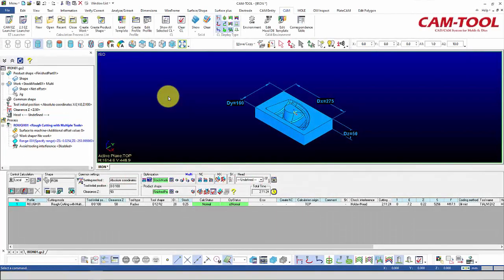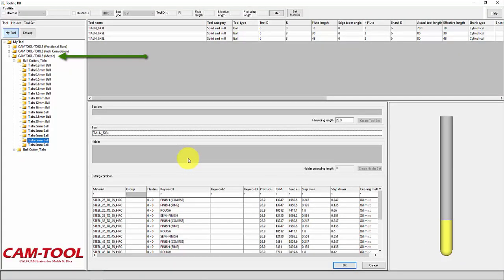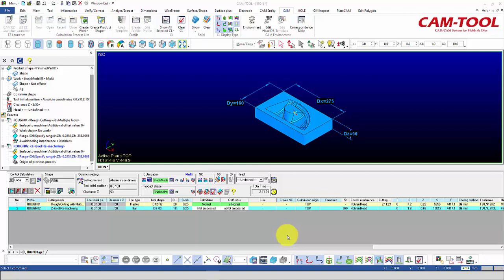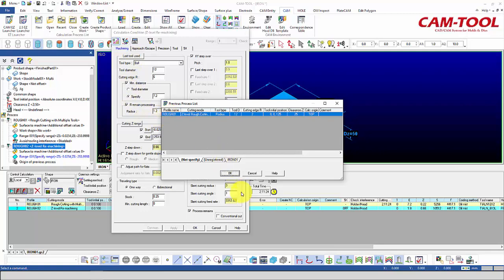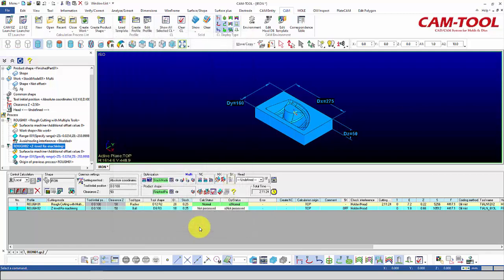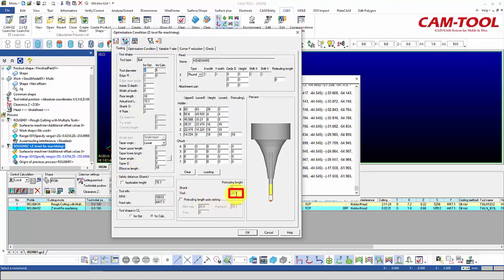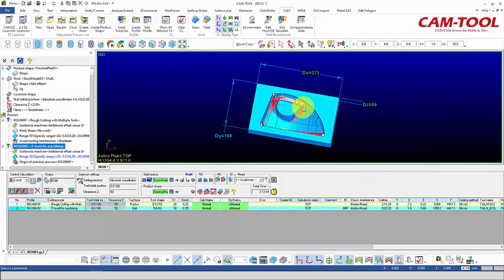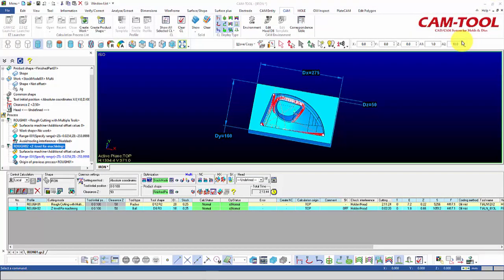CAM TOOL training 1 1 8 Z Level Remachining